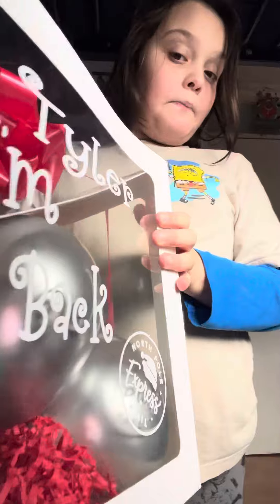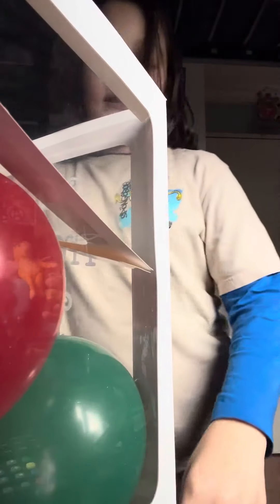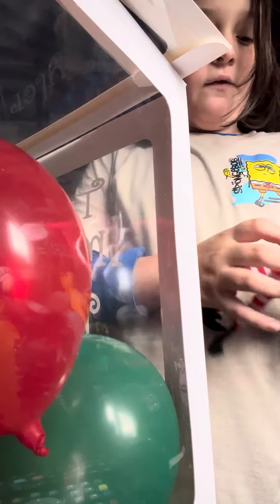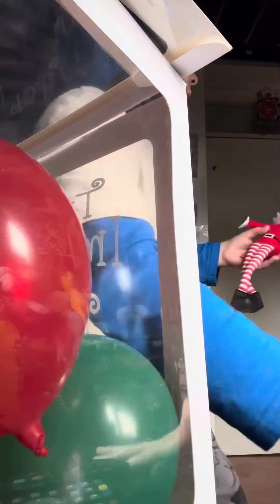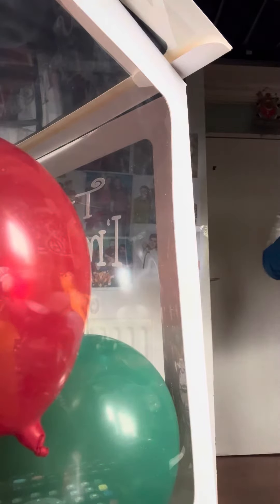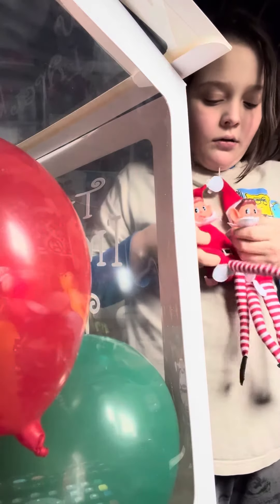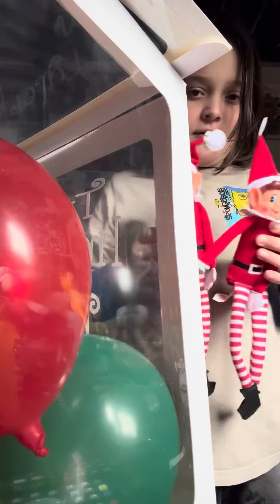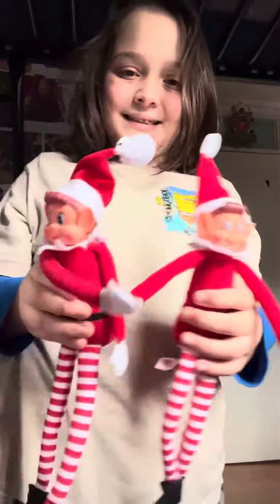Tyler unboxing Christmas elf